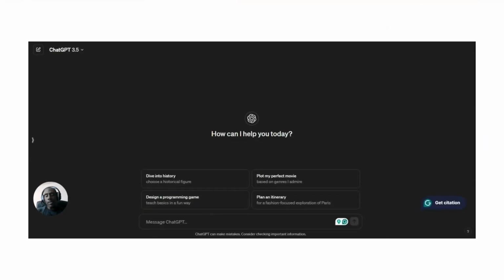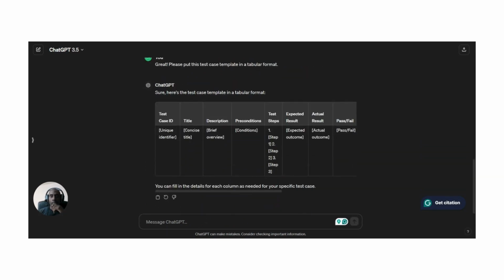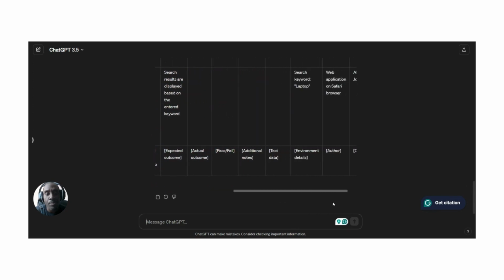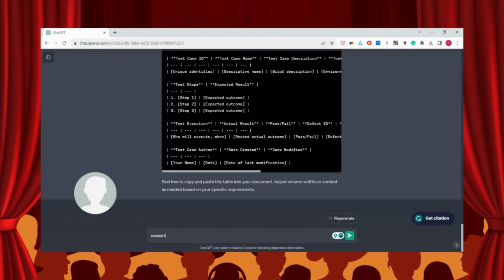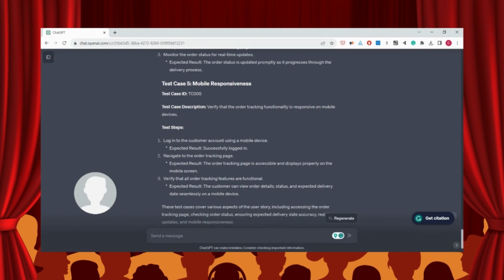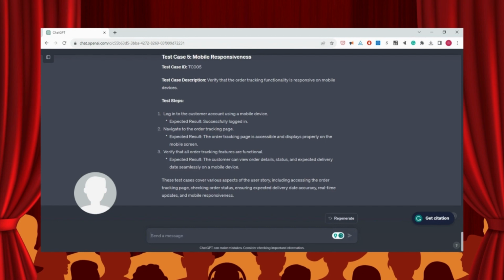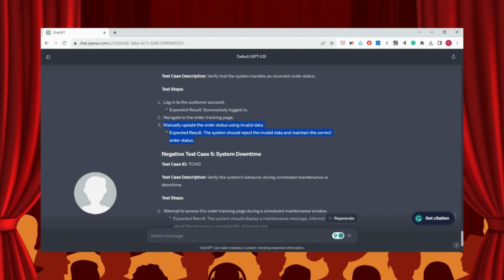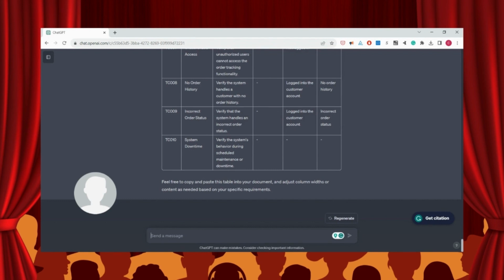Using ChatGPT to write Manual Testing Scenarios 🤯📚⚡️